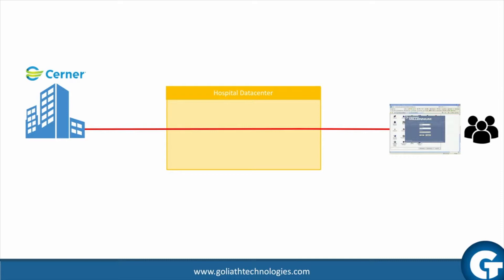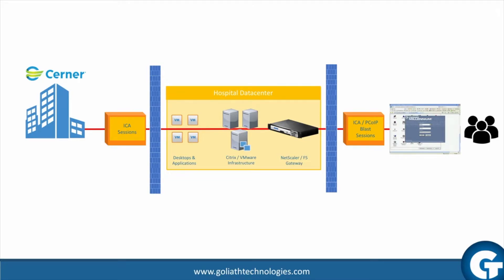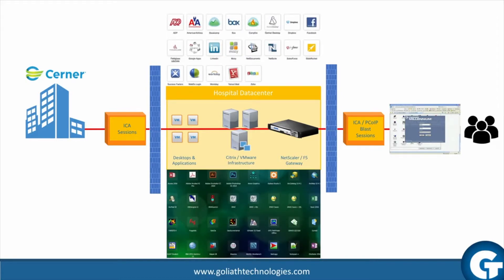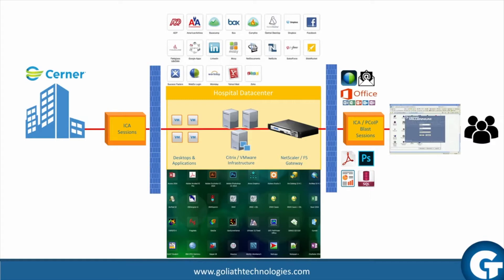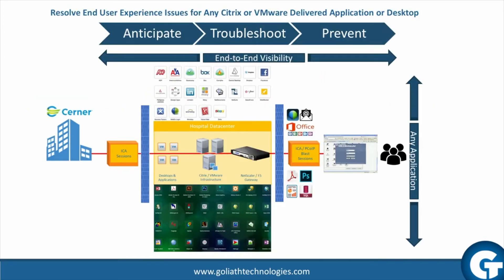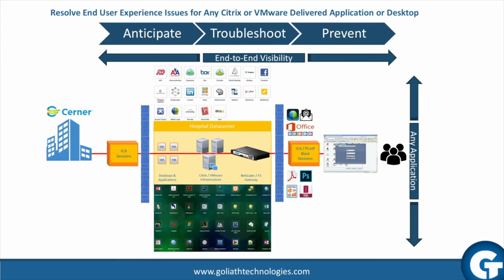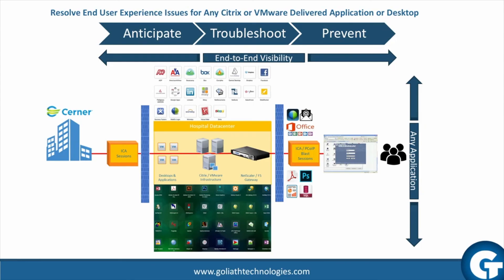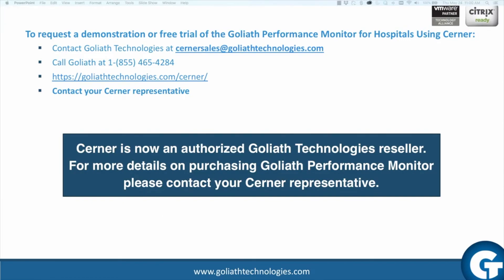Why Troubleshooting End User Experience Issues is Difficult on Cerner Millennium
To properly troubleshoot performance issues for Cerner Millennium delivered via Citrix or VMware a solution must offer end-to-end visibility for from endpoint logon through the internal VDI system to the hosted environment. To learn how Goliath can help, sign up for a demo